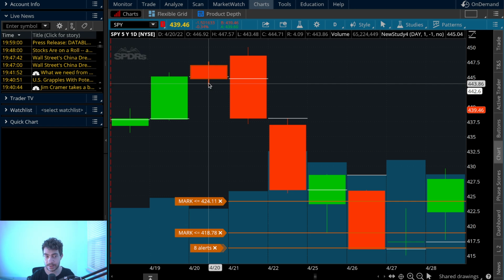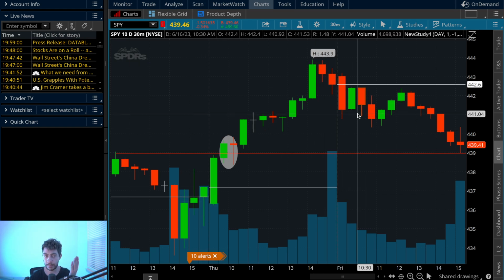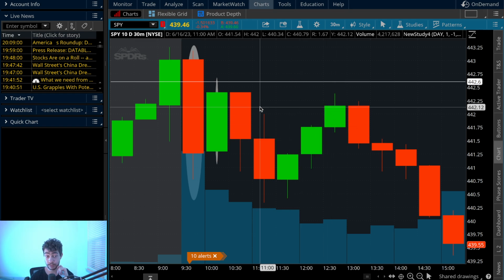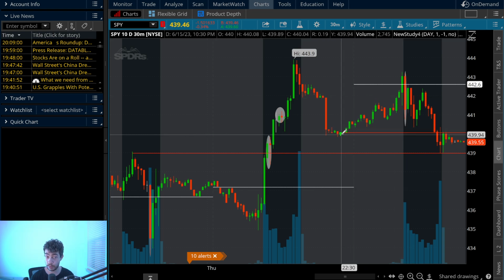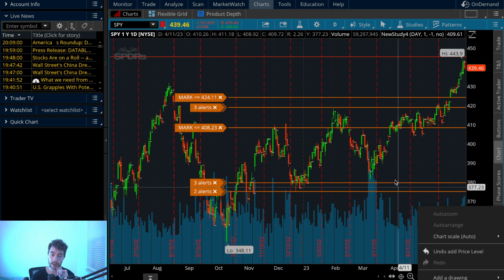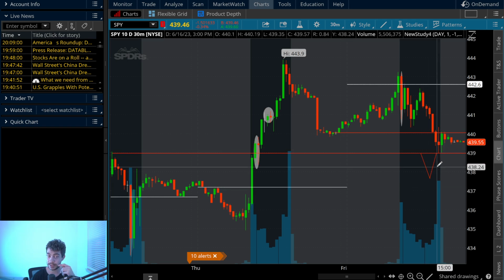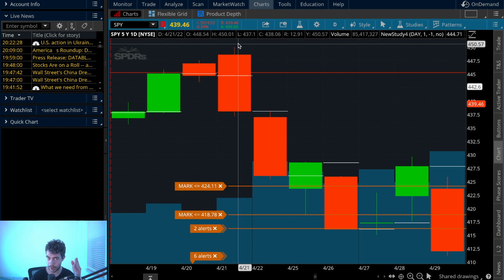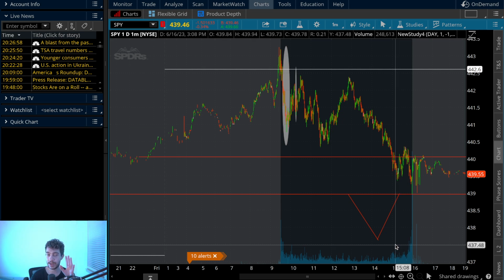Bull or Bear Trap $440 spy S&P500